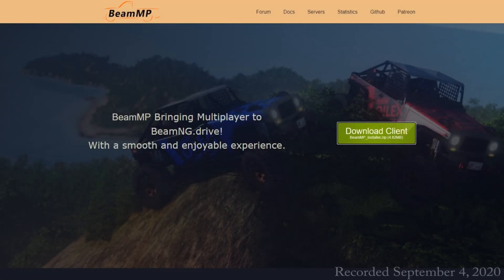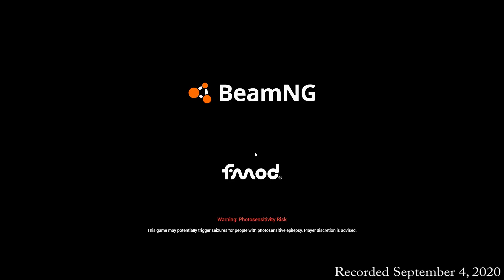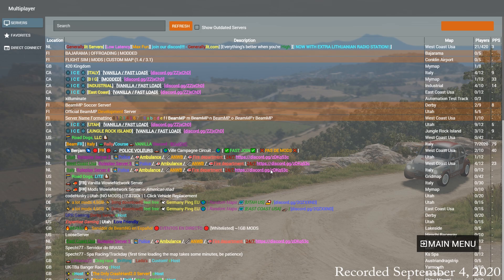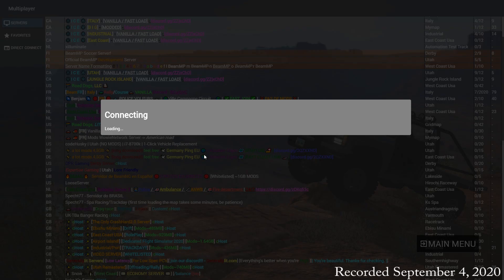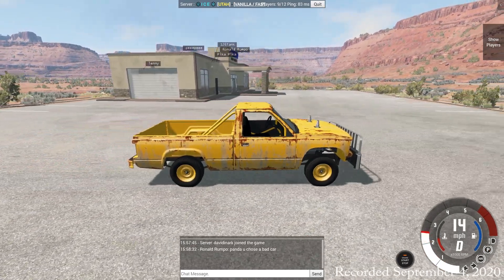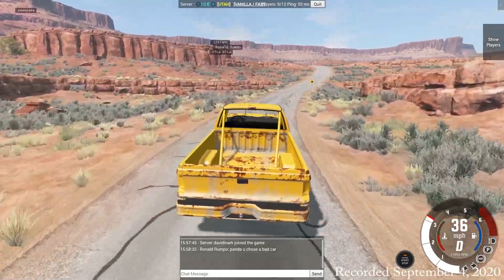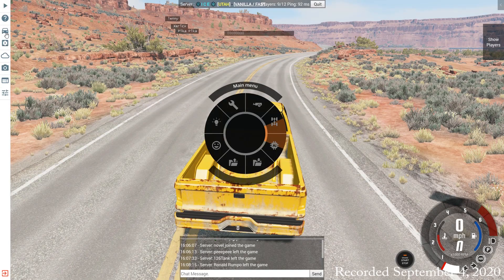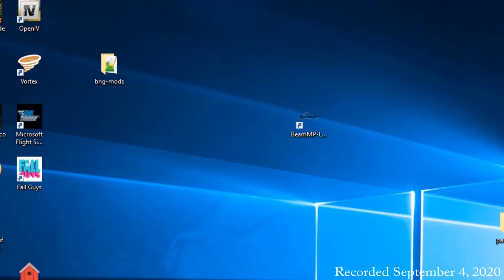BeamNG Drive Tutorial - How to install multiplayer mod (Sept 2020)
Heya! This is a slightly updated version of how to install the beamng drive multiplayer mod for September 2020. Hope it helps!